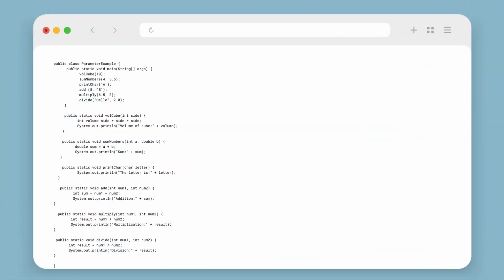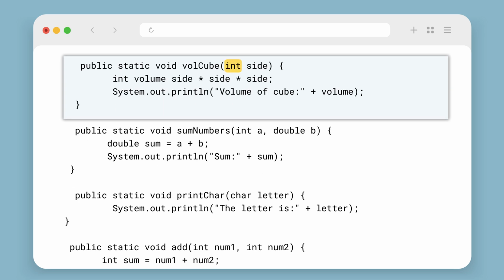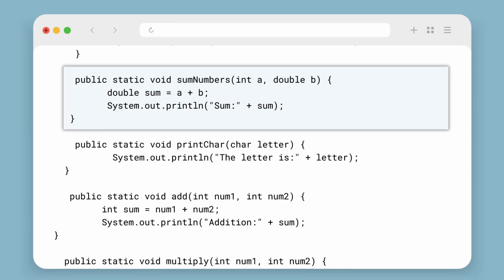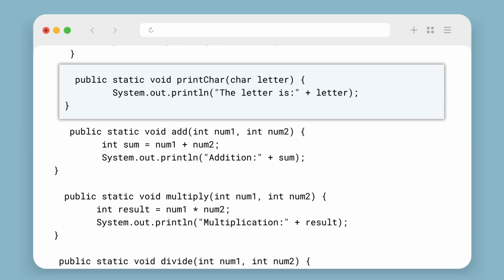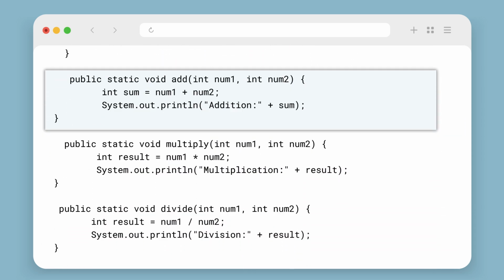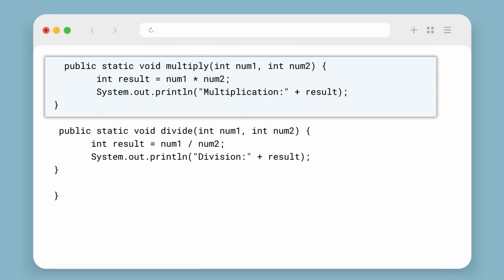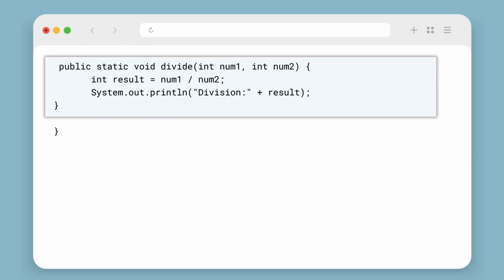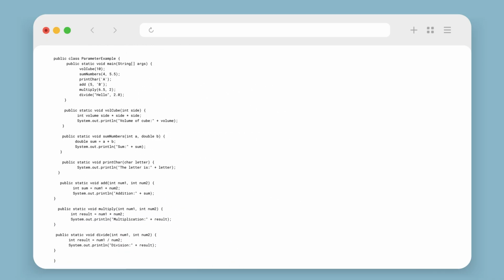Basic Animation Method Signature Passing Different Parameters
Basic 2D animation for learners.
Software used: Adobe After Effects and Adobe Illustrator.